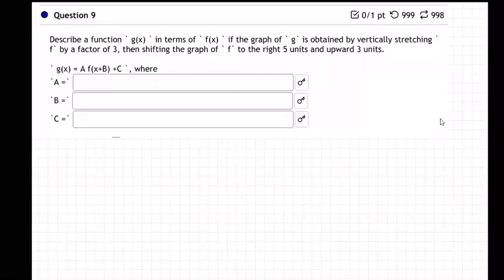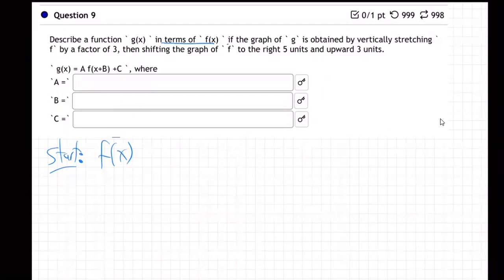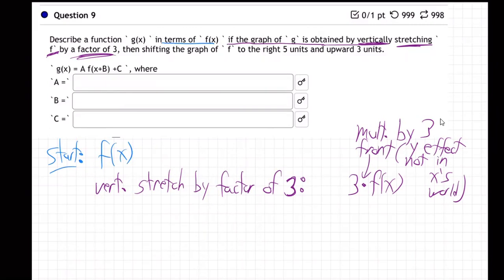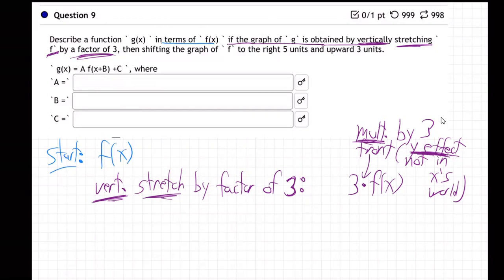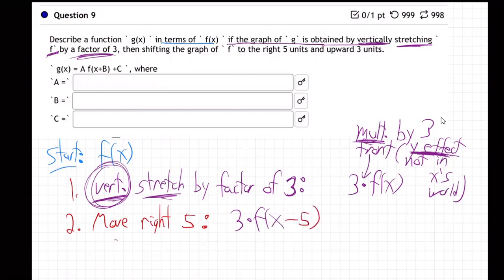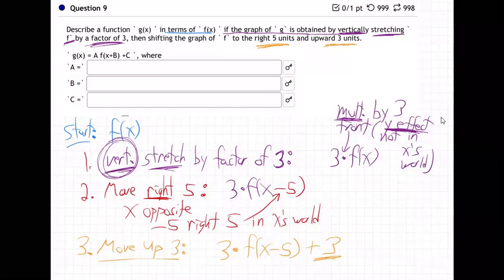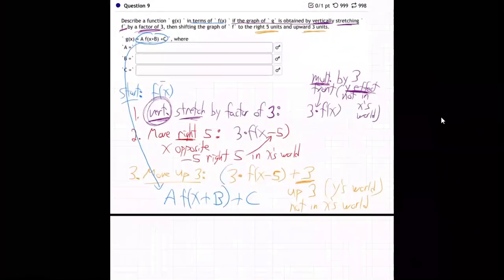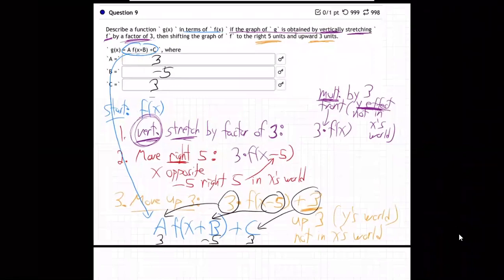m3a-3.5 Lecture HW - 9